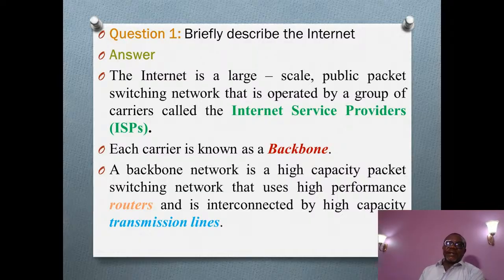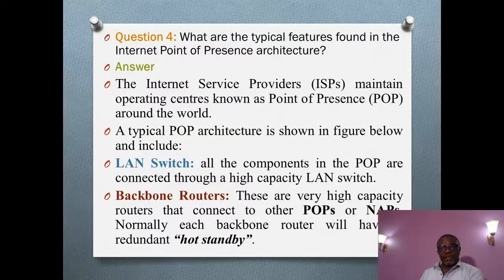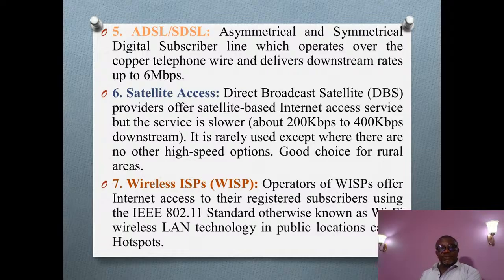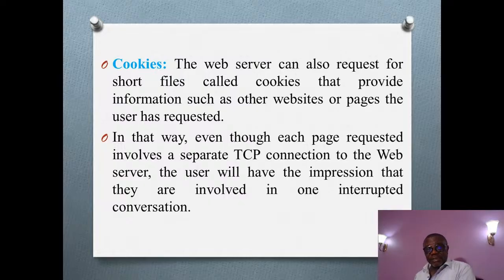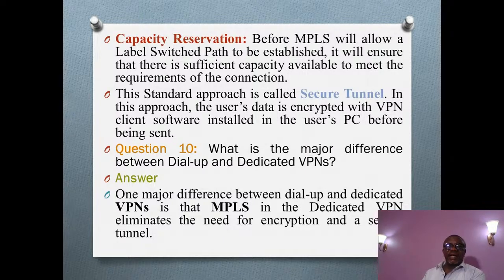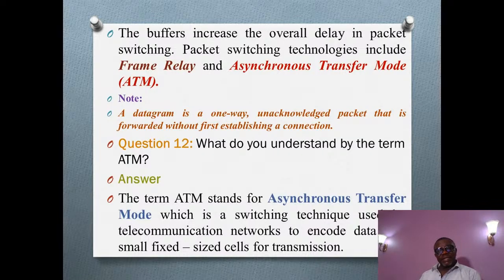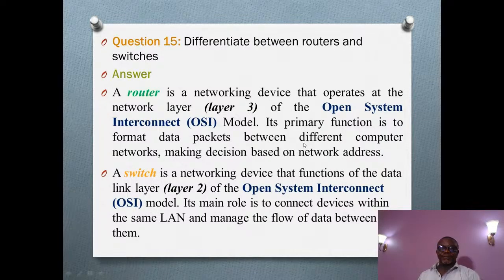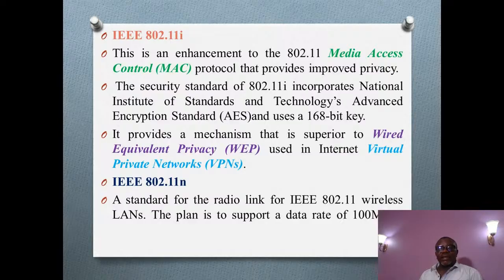Revision Questions and Answers on Internet Technology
This lecture provides a comprehensive revision on Internet Technology, featuring multiple-choice questions (MCQs) and well-explained answers to help students understand key Internet concepts. It’s perfect for learners preparing for exams or seeking to strengthen their knowledge of how the Internet works — from network protocols to web architecture, IP addressing, and cybersecurity fundamentals.

Core Internet concepts and terminologies
Practical understanding of network structures and operations
Common Internet Technology exam questions and answers
Real-world applications in modern communication systems

 for more weekly tutorials, revision questions, and in-depth engineering topics.